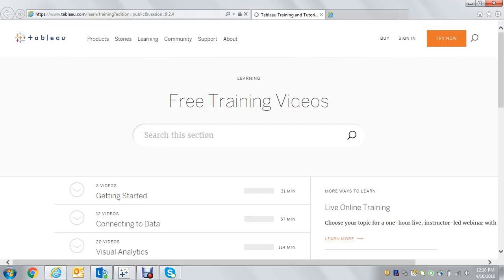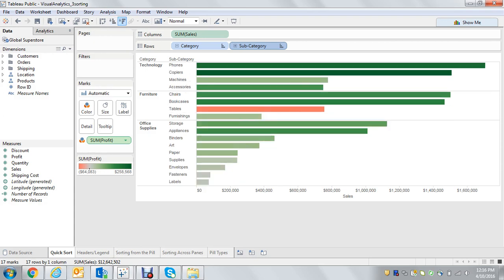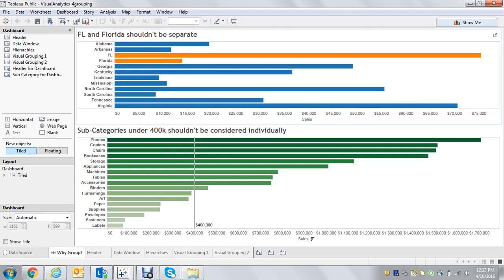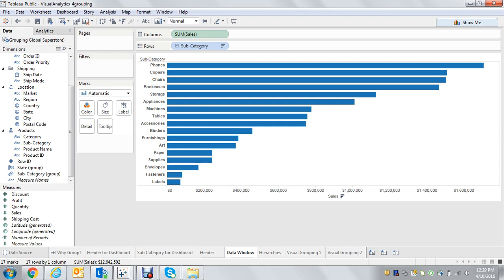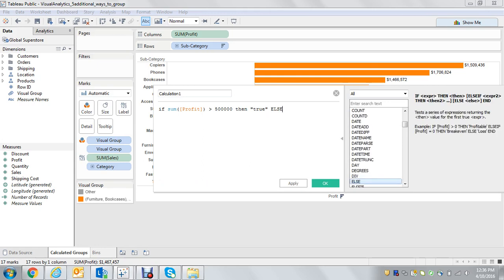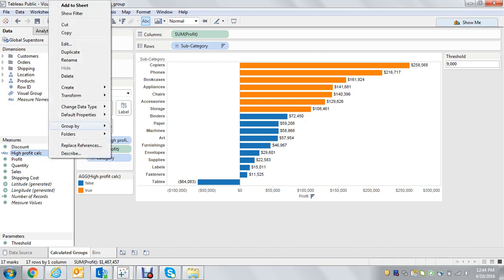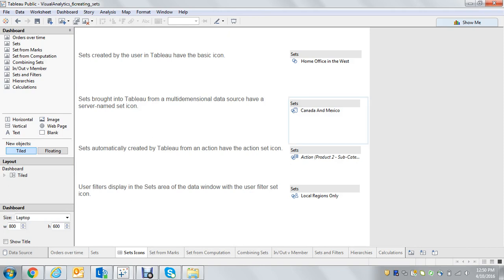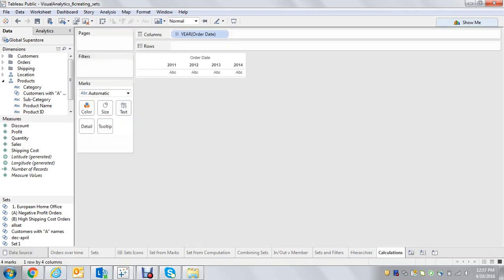Tableau Training Visual Analytics 3 6 by Omar 20160410